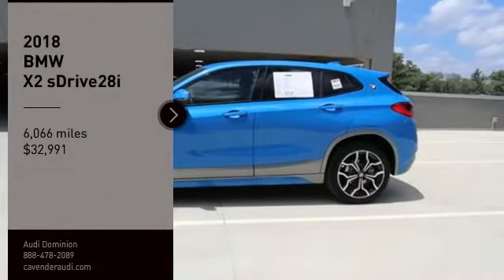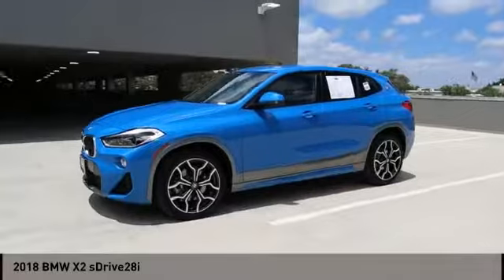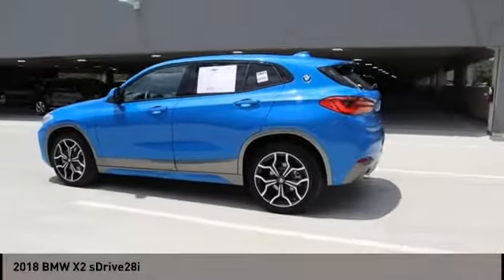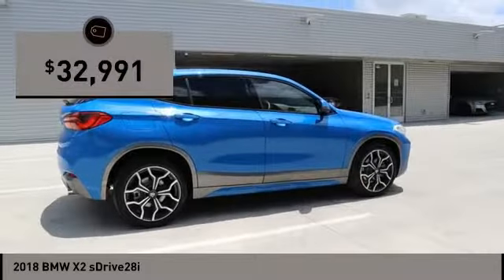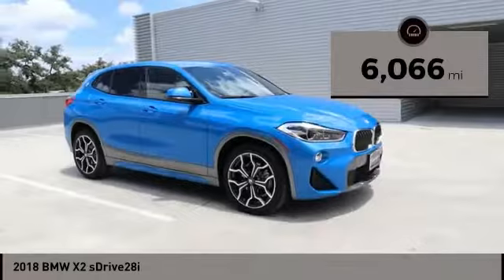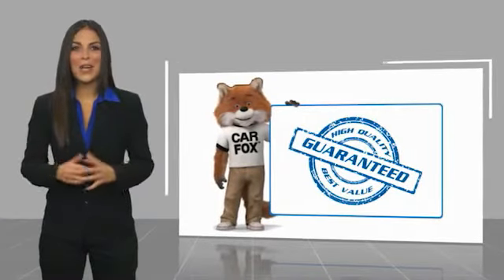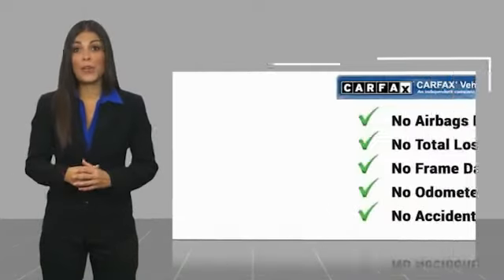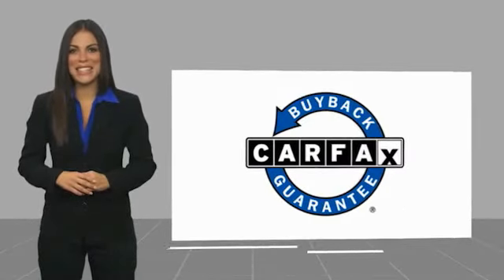2018 BMW X2 San Antonio TX 0P7A1266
2018 BMW X2 sDrive28i

Audi Dominion
 21105 IH 10

This vehicle wont be on the lot long! It sets the benchmark among modern luxury sports cars. Turbocharger technology provides forced air induction, enhancing performance while preserving fuel economy. With less than 10,000 miles on the odometer, this car combines world-recognized style and capability with practicality and plenty of verve on the road! BMW prioritized comfort and style by including: automatic temperature control, turn signal indicator mirrors, and a split folding rear seat. BMW made sure to keep road-handling and sportiness at the top of its priority list. Under the hood youll find a 4 cylinder engine with more than 200 horsepower, and for added security, dynamic Stability Control supplements the drivetrain. We have the vehicle youve been searching for at a price you can afford. Please dont hesitate to give us a call.